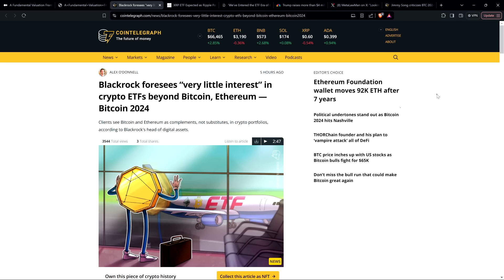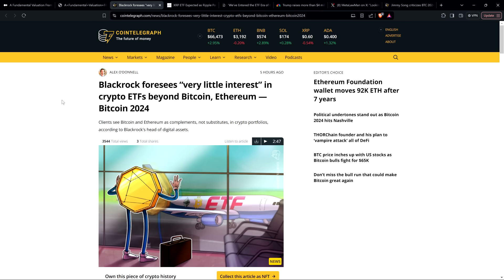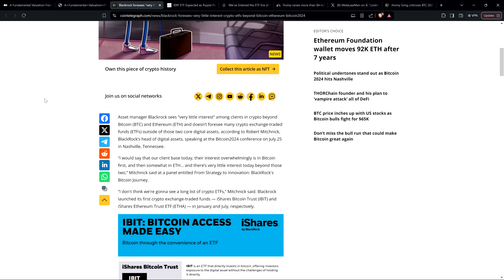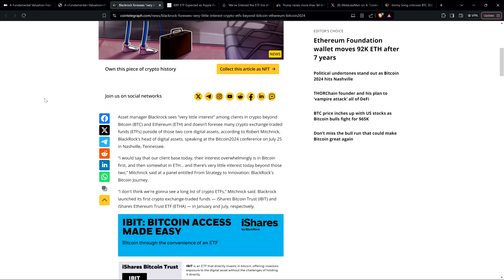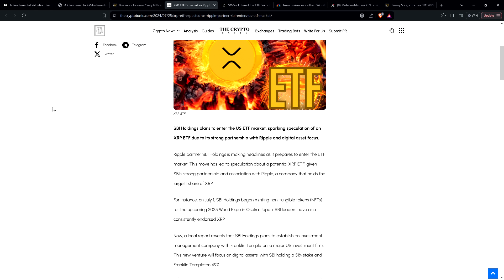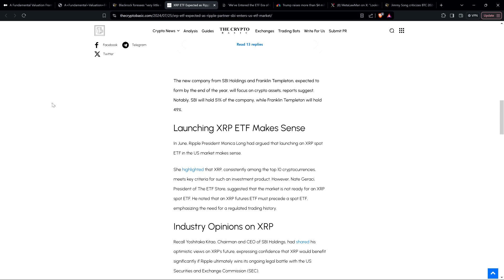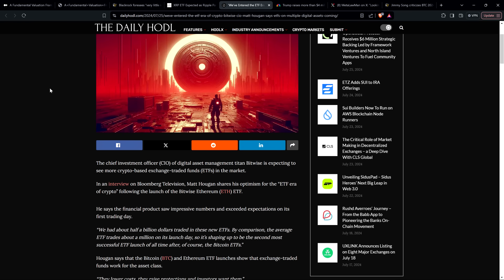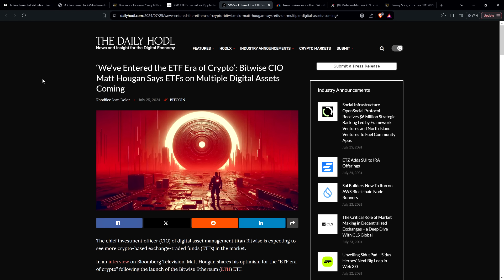Fmr. Ripple Employee MODELED XRP @ $8.23, But Now Says NO INTEREST IN XRP ETF